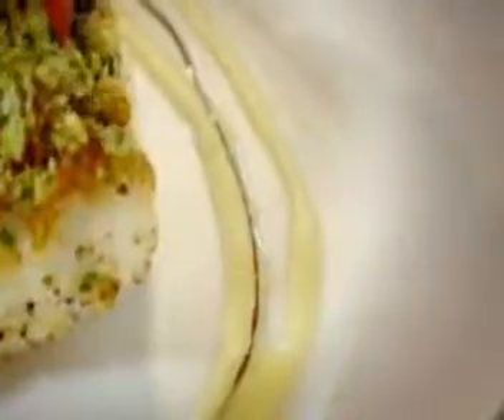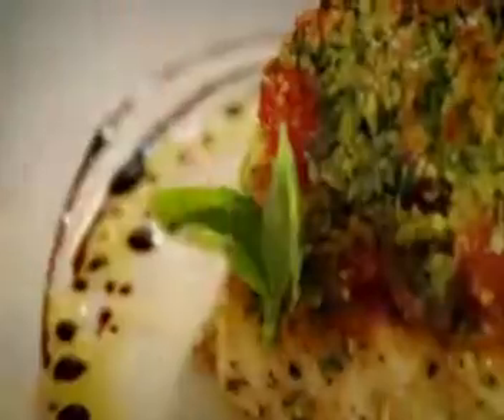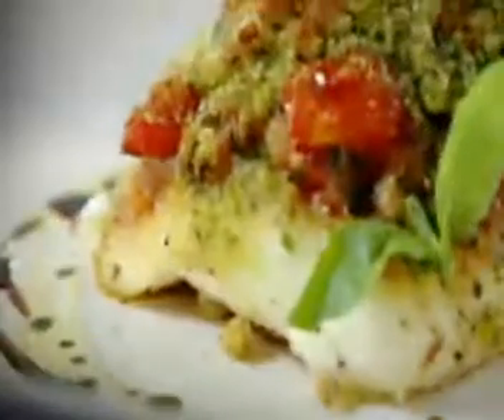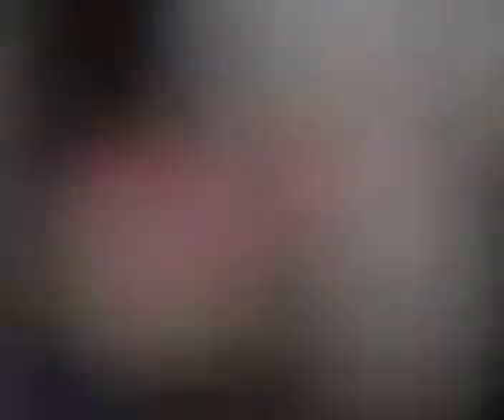Gordon ramsey - recipies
Gordon ramseu